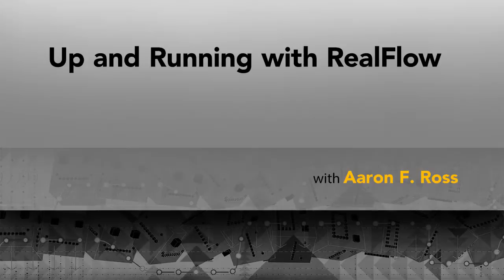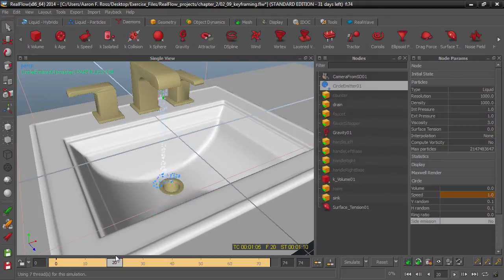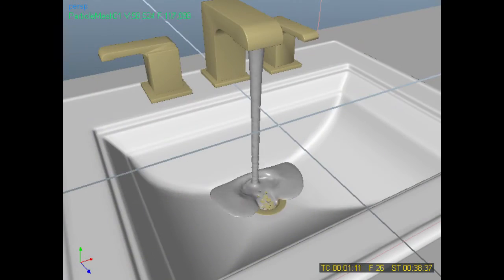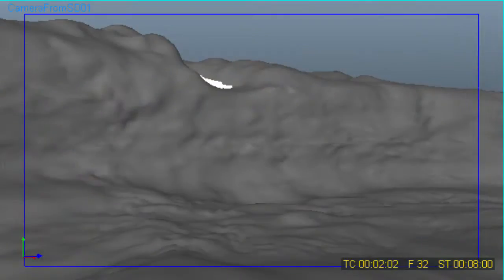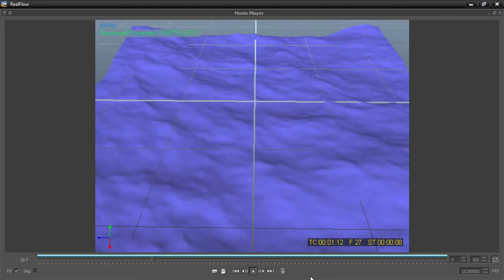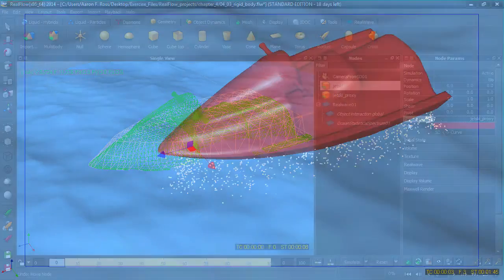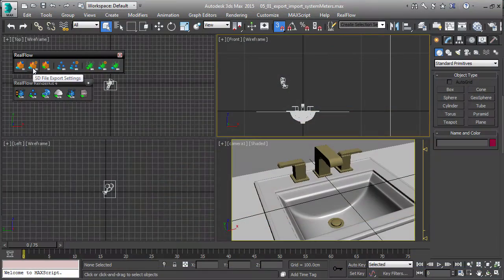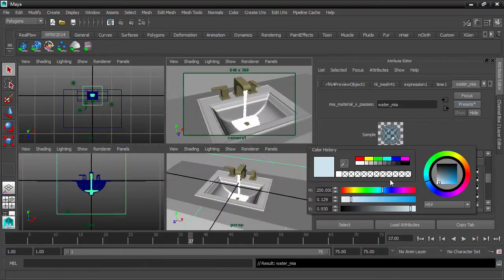Up and Running with RealFlow